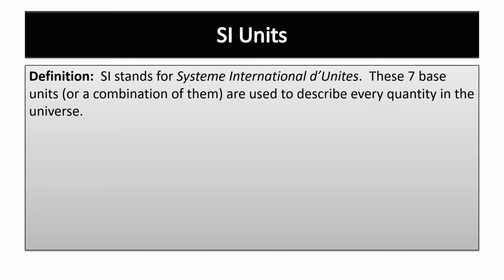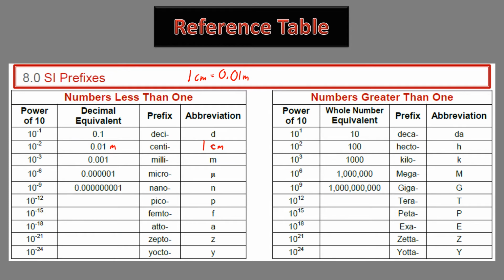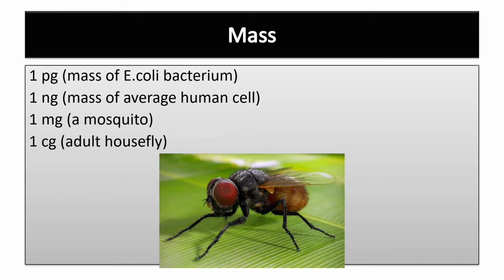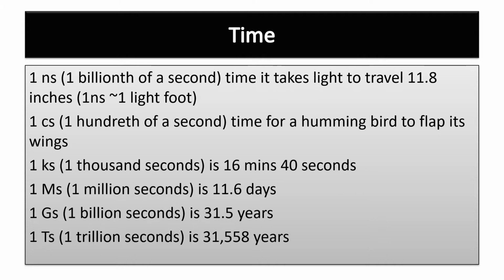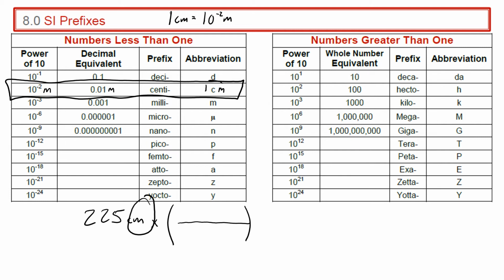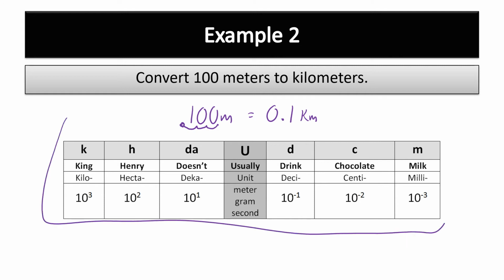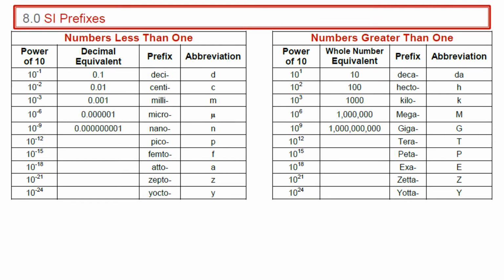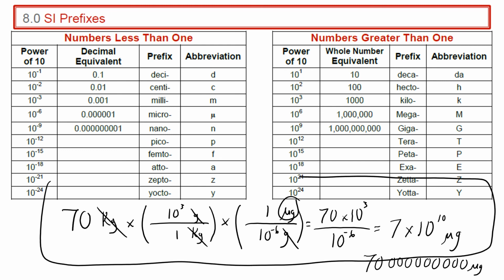4.4 Unit Conversion - Prefixes - Lecture